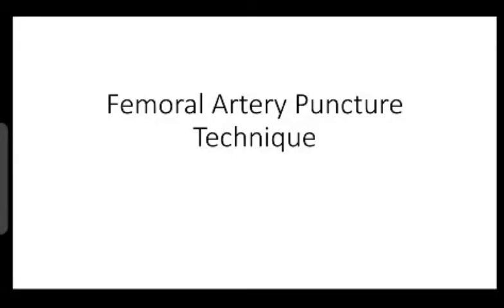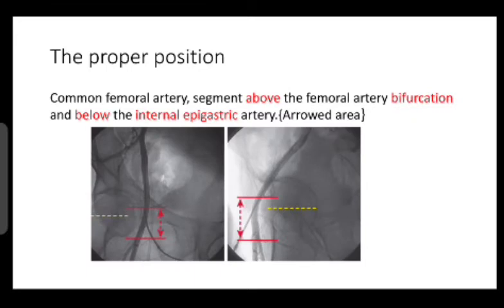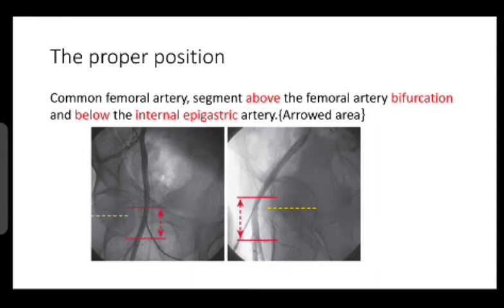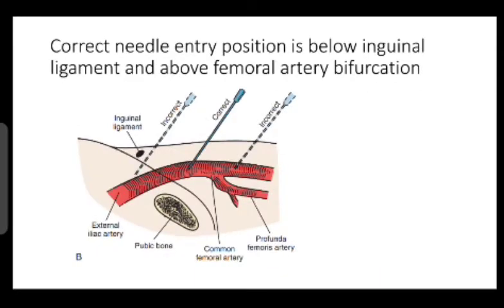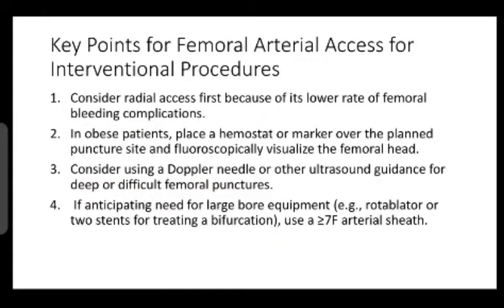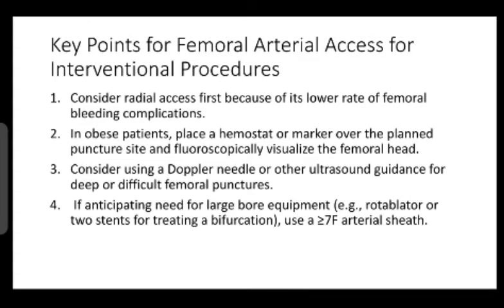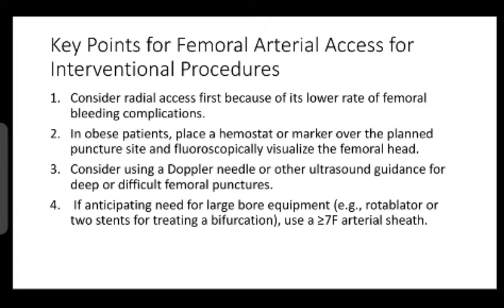Femoral artery puncture technique???